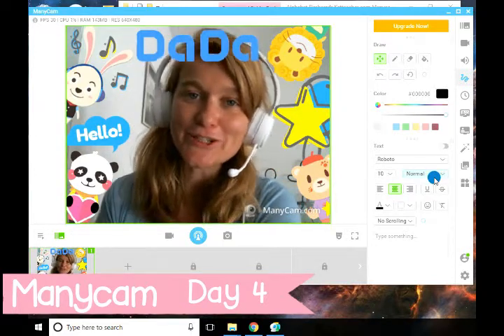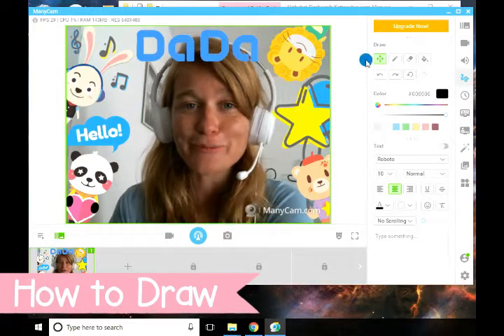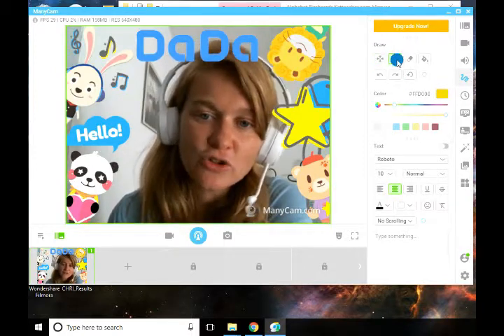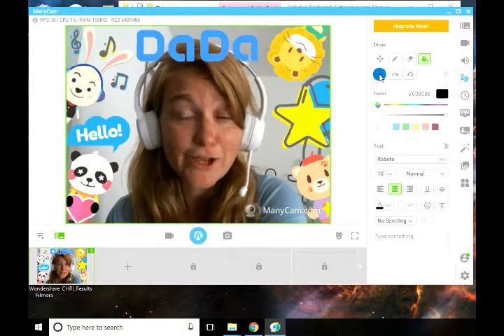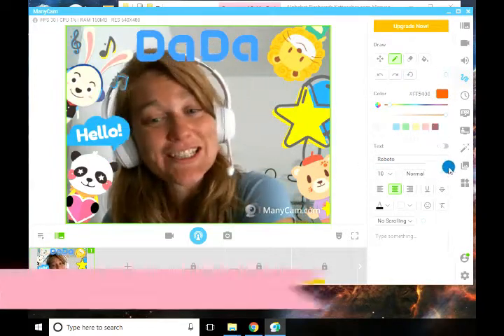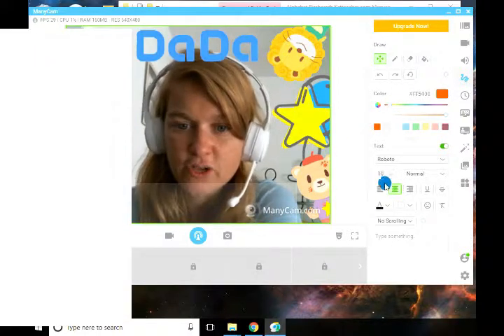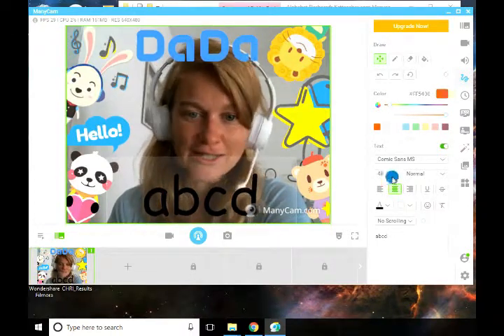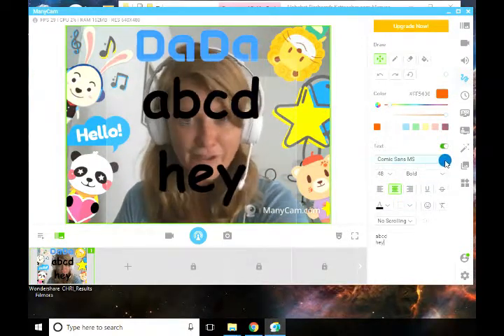Manycam Beginner Tutorials for Teachers: Day 4 How To Draw and Write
Hey teachers!

A super simple way to have fun in the classroom, drawing!

Take a look at how to use the drawing and writing tools in Manycam in this video :)

You can find the link to the Free Version of Manycam

Want a little more help or to see what fun stuff you can do?